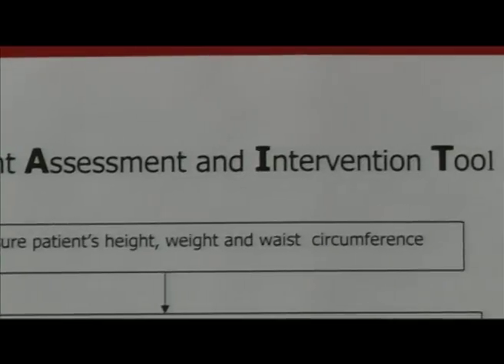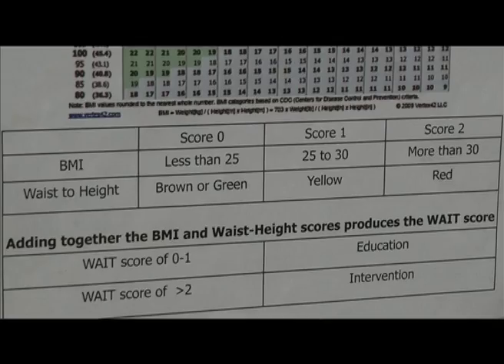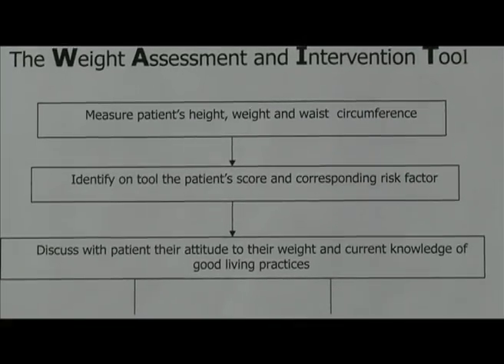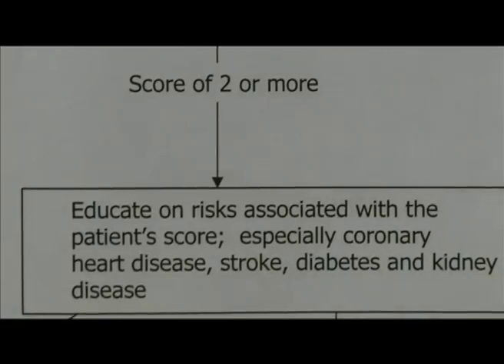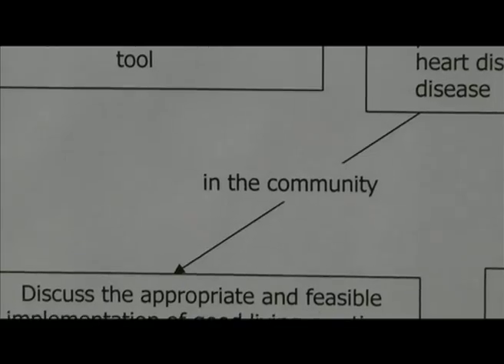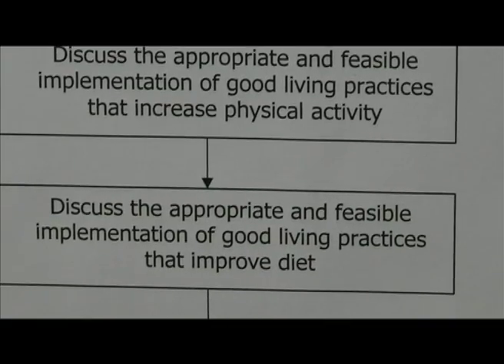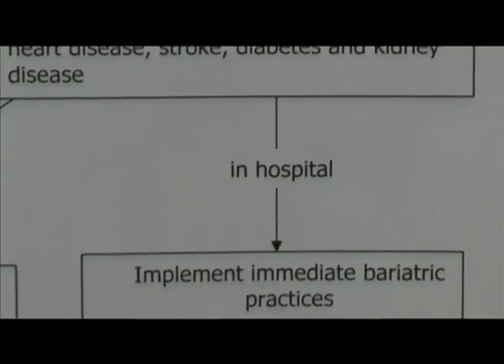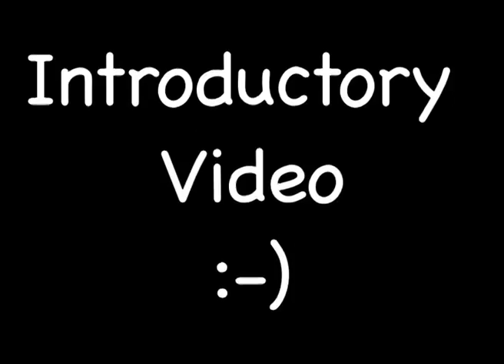Group 301 TWITCH Video